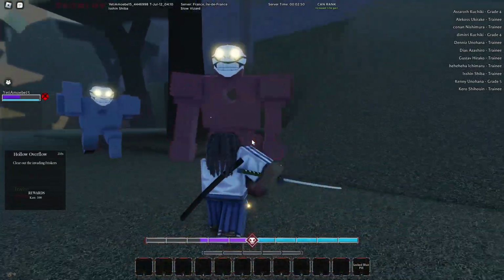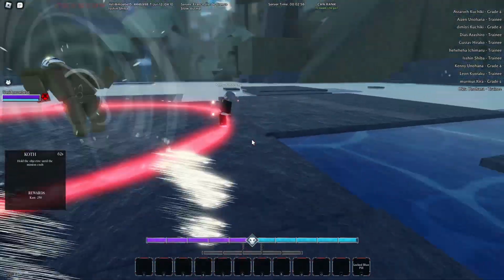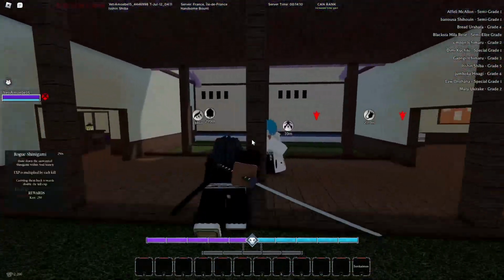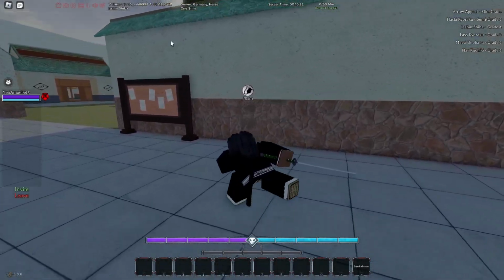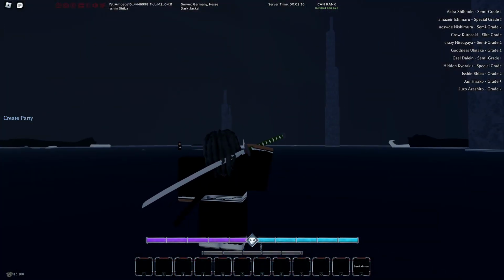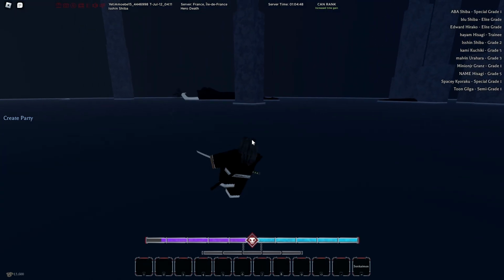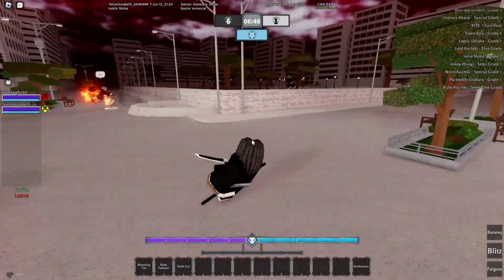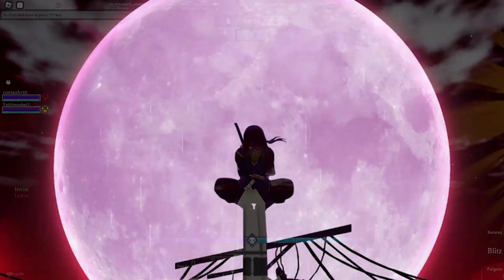(TYPE://SOUL) Progressing the ULTIMATE Soul Reaper build.. | Part 1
In todays video we are going to be progressing our Soul reaper build in Type Soul. We are creating a lighting + dagger build. The dagger is a 1% weapon which can hit fast and deal high dmg with its powerful critical attack. In todays video you will see me create this build and progress it all the way up to shikai level!
come chill w/ me in the discord down below!

 • Black Clover OP10...

00:00 - Introduction
00:57 - Rukon Grind (Trainee - Grade 5)
05:37 - Soul Society Grind (Grade 5 - 2)
9:02 - Shikai Fight
10:50 - Shikai Showcase
12:03 - KT Raid
17:45 - Outro